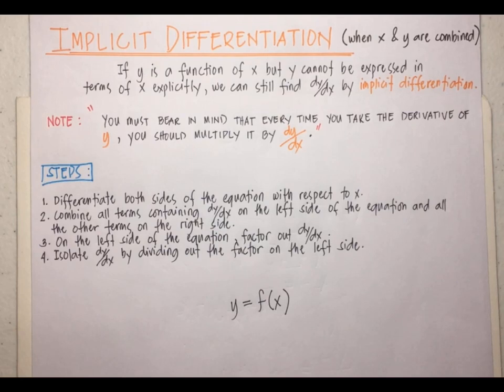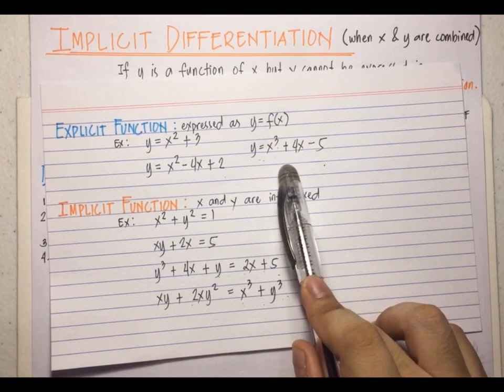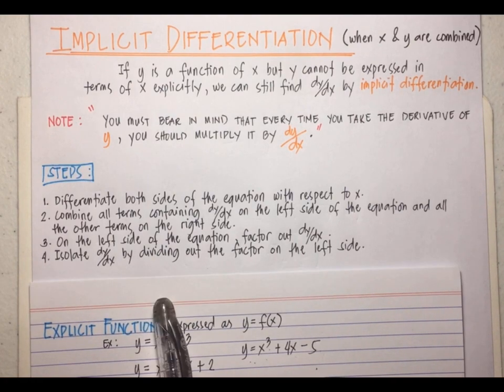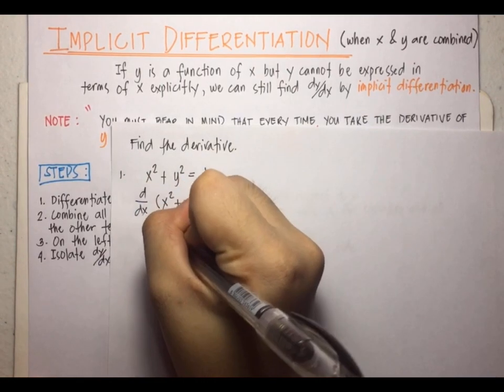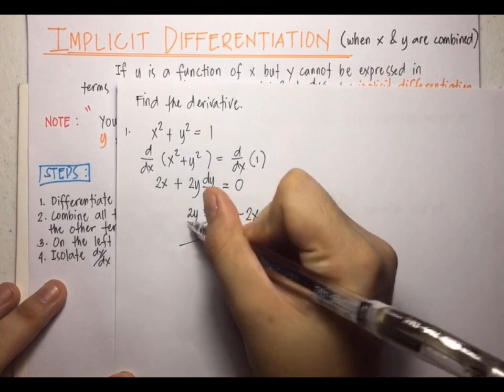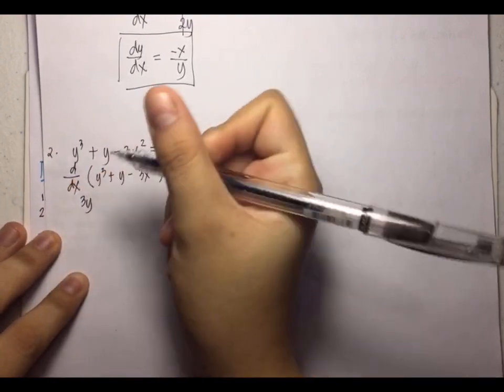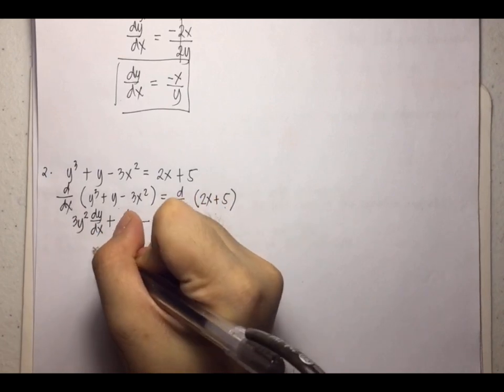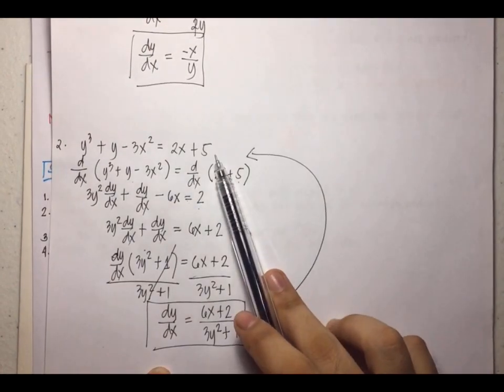Implicit Differentiation (Basic Calculus) part 1/2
This is a step-by-step tutorial video of finding the derivative of implicit function.